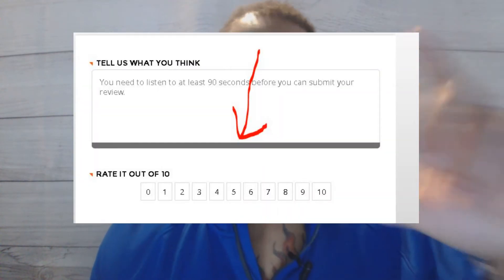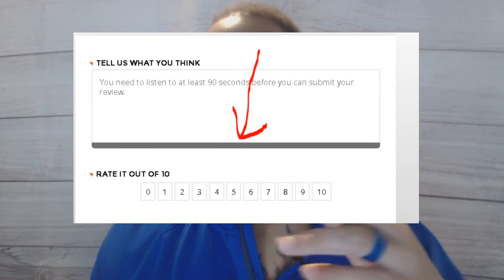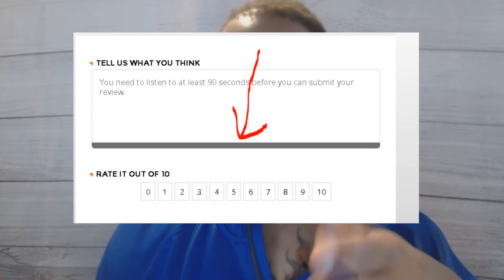NEW Slice The Pie Review – Make Money Online 2022?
Slice The Pie Review 2022?
💰💰Discover The $300 A Day Blueprint!! ↩️

➡️ Be A Tube Boss - Start Making Money From YouTube!!

🏆 My #1 Recommended Program For Making Money Online!

Have you heard of Slice The Pie? If so you would know that it is a site that will pay you for your opinion on music. Slice The Pie has been around for several years and seems like it will be around for many more. I have been a member of Slice The Pie for many years and have earned some extra cash from the site. But is it worth it?

In this new Slice The Pie review I am going to give my opinion of the site as of today. I reveal at the end of the vidoe if I think SliceThePie is worth joining.

➡️ Other Recommended Money Making Programs